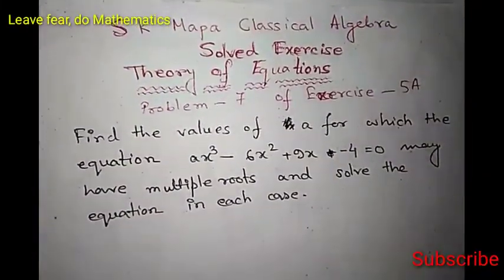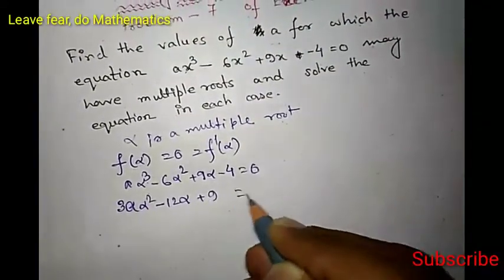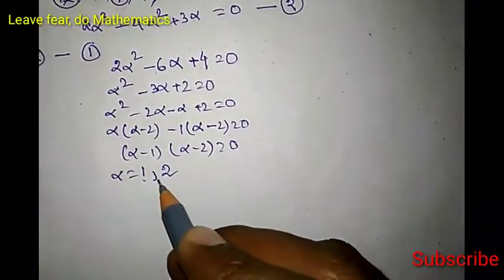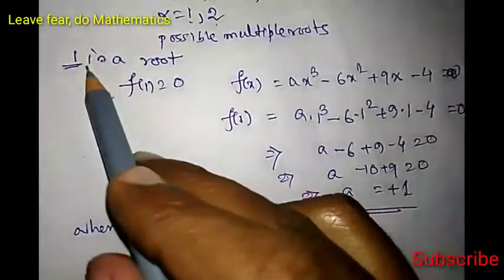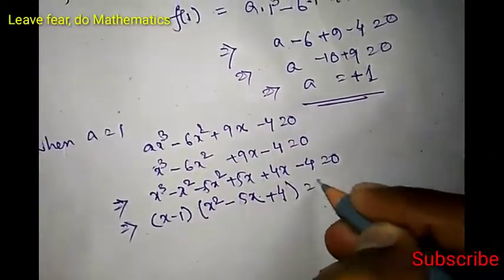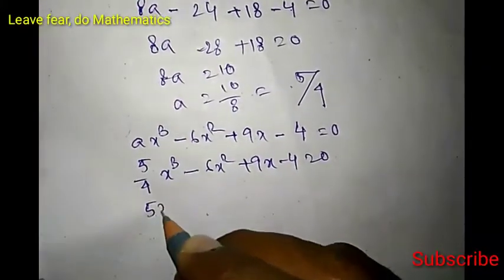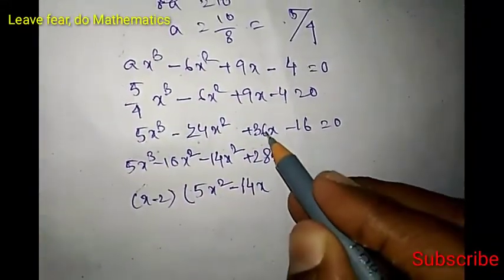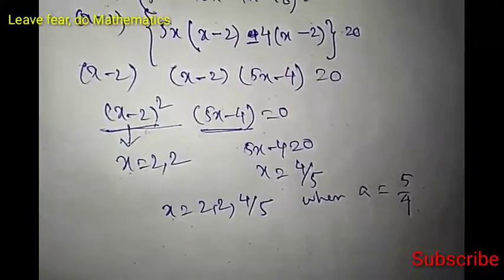Find the values of a for which the equation ax^3-6x^2+9x-4=0 may have multiple roots & solve the eqn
This is a problem from the famous book of S K Mapa Classical Algebra. Detailed Explaination is given. The problem is from page 208 chapter